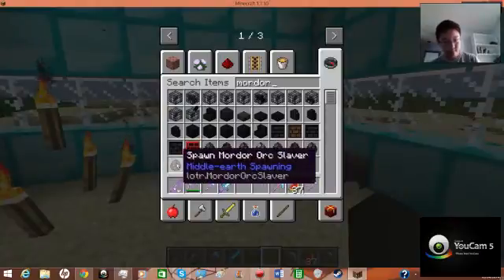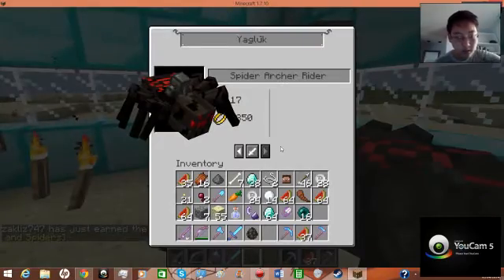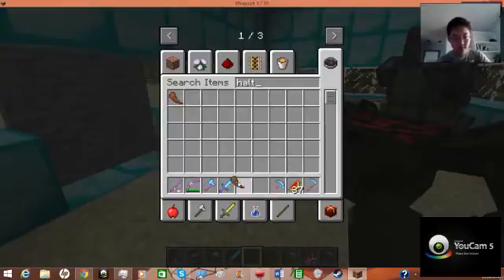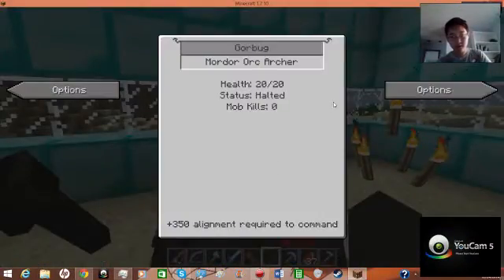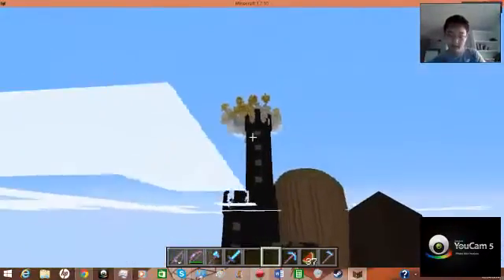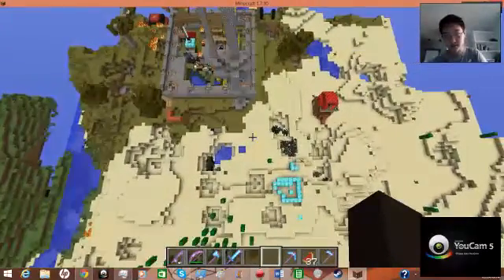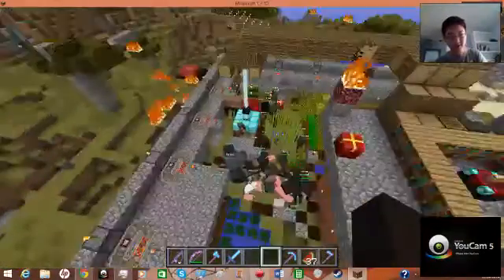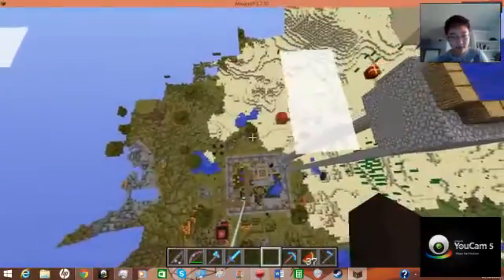EmpireCraft: Ep. 70 Christmas Eve (2/2)